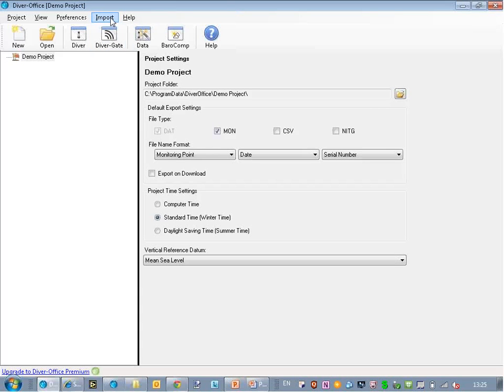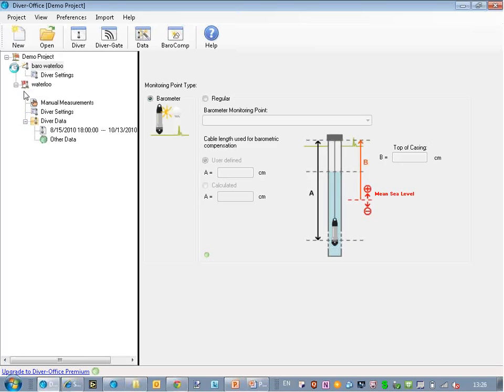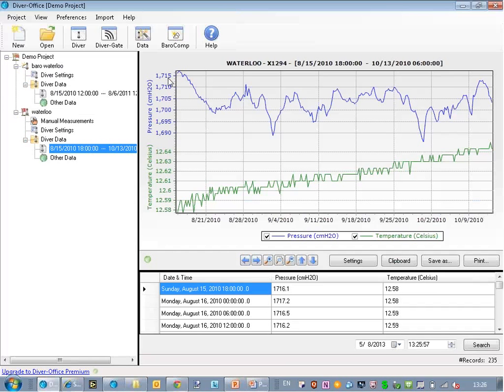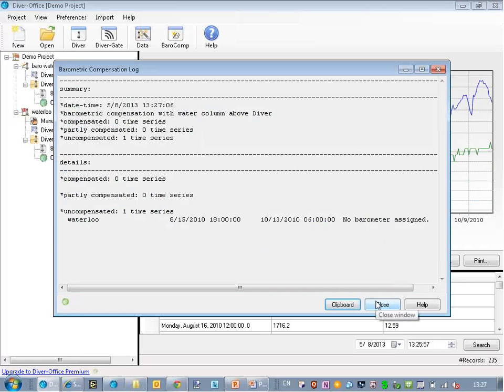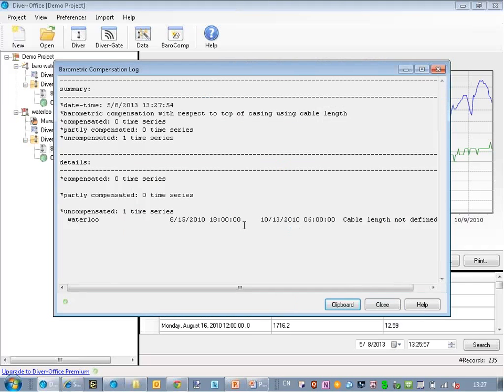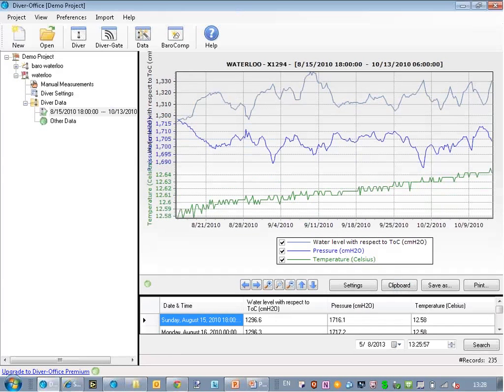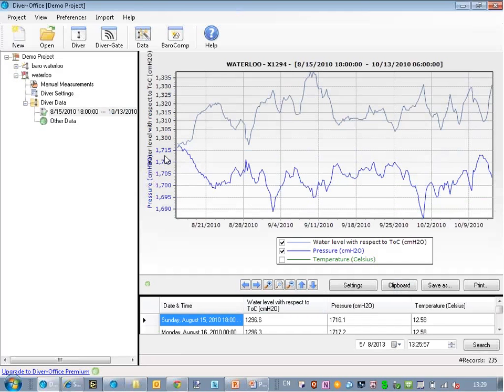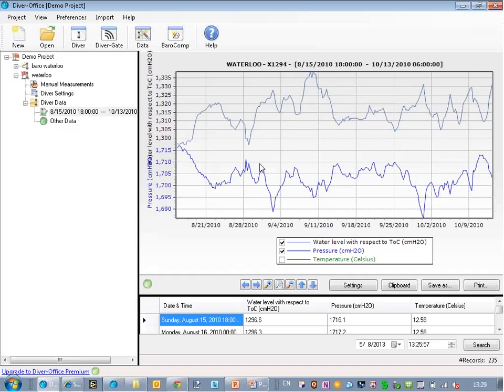Diver-Office | How to baro compensate your Diver data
In this video, Emiel Dijkstra demonstrates how to perform barometric compensate on groundwater Diver datalogger data.